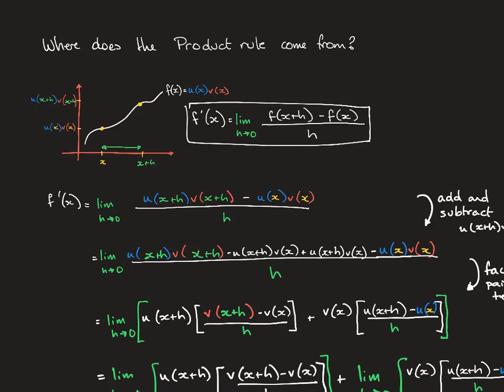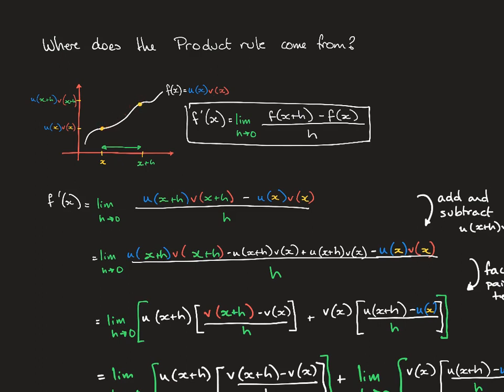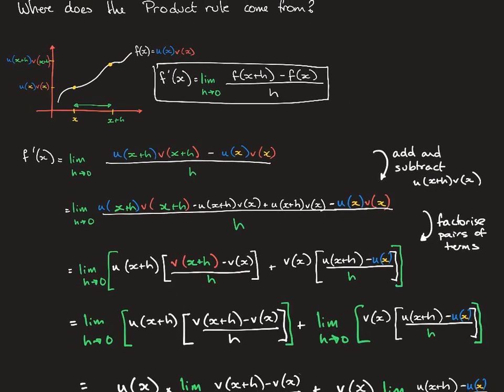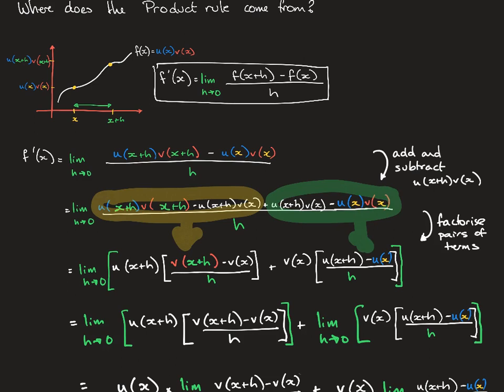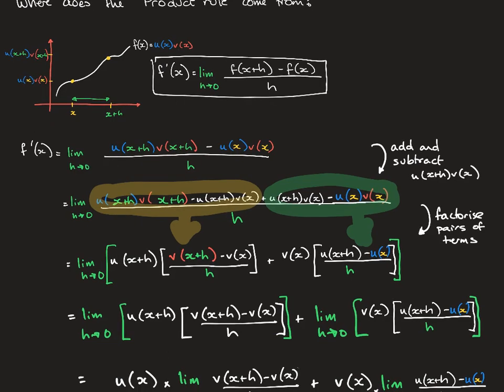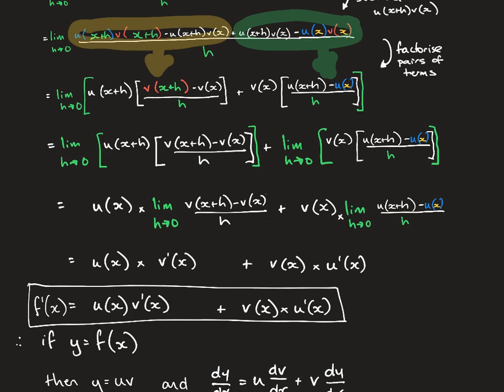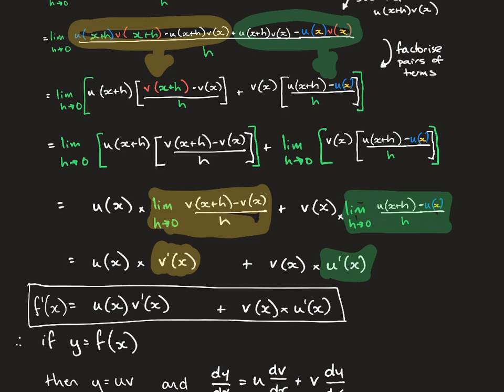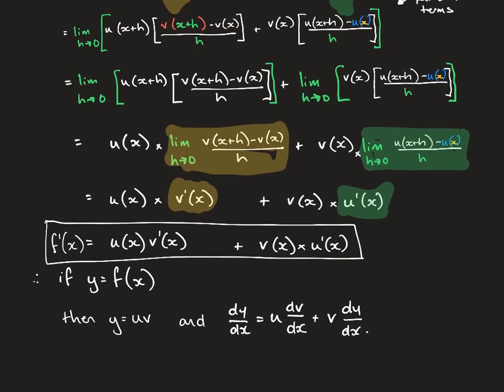9J The Product rule where it comes from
VCE Maths Methods:  This video shows where the product rule comes form bu using differentiation from first principles on a function that is the product of two functions.